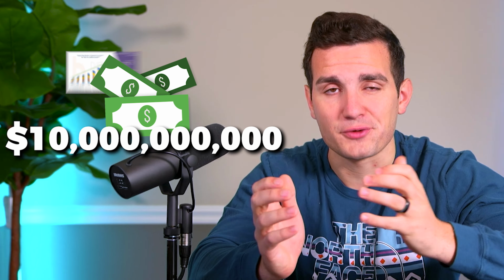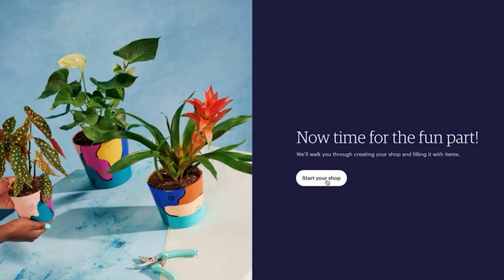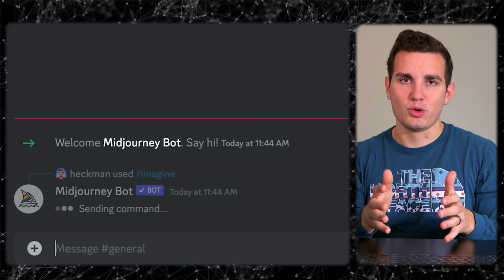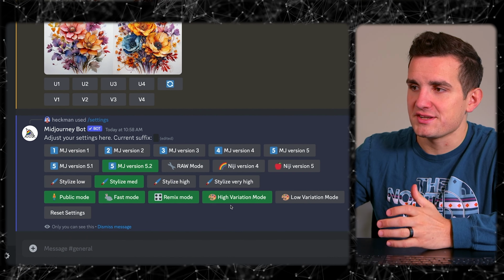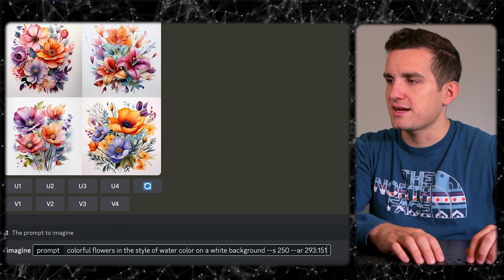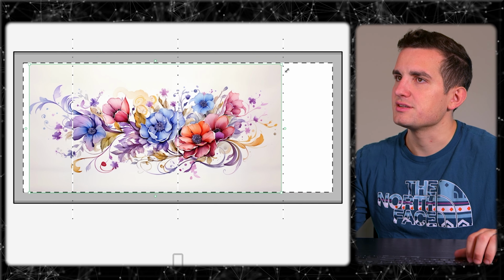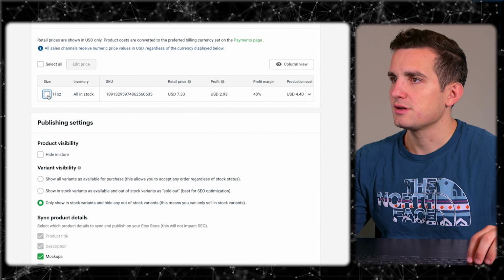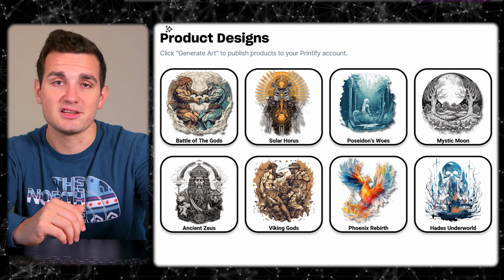Make $11,995 Per Month Selling AI Mugs (Side Hustle)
► VIDEO TIMESTAMP
0:00 Intro
0:40 Getting Started (Gmail, Etsy and Printify)
1:19 Creating Designs with Midjourney
5:17 Creating Mock-Ups
6:21 Listing the Products on Etsy
6:45 Scaling up the Business with WeScale
8:33 Outro